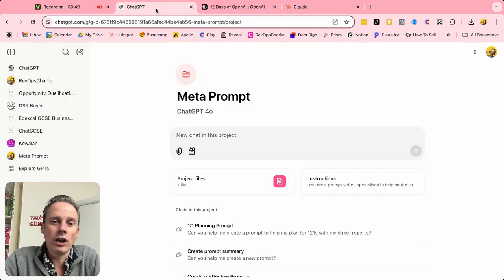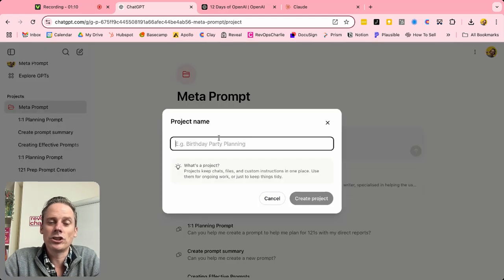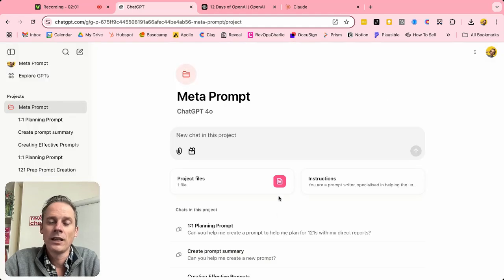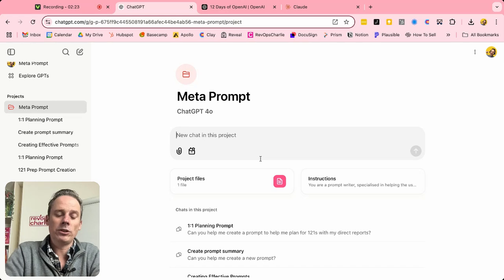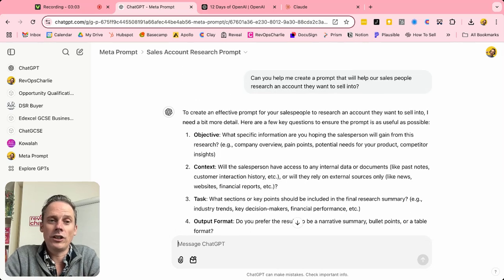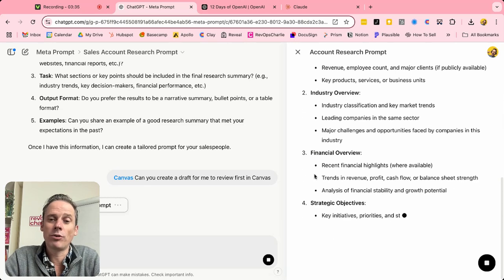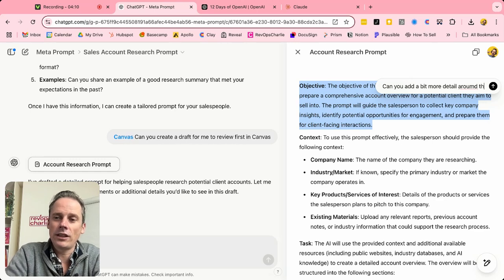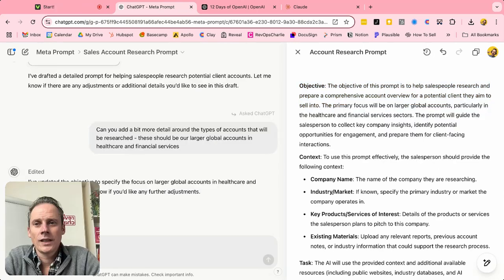ChatGPT Projects - demo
At last OpenAI have released their version of projects - one of my favourite features in Claude.

Projects act as an easy wrapper for commonly used prompts or prompts relating to a single task - like booking a holiday or researching a company.

Until now you needed to create a customGPT, which although not overly complicated was probably one step too far for a simple internal usecase.

In this video I show you how to create a project, feed it knowledge and then use the project to help you in your work (with some help from canvas)